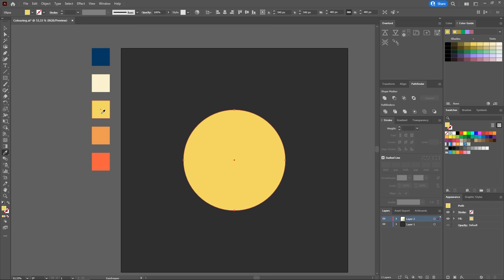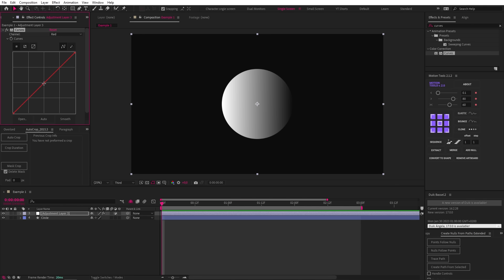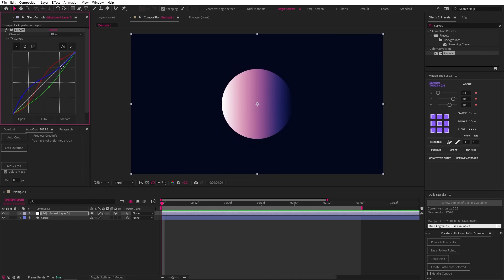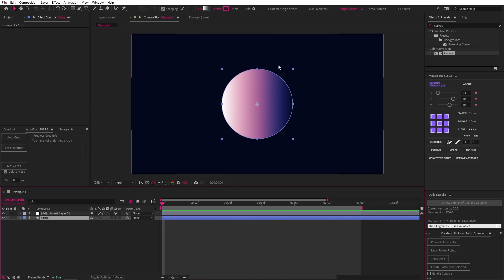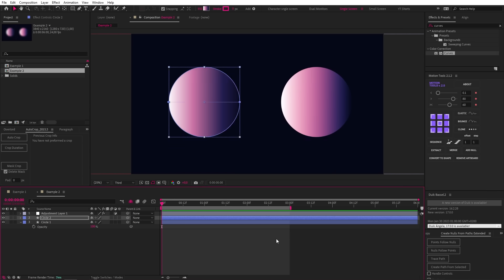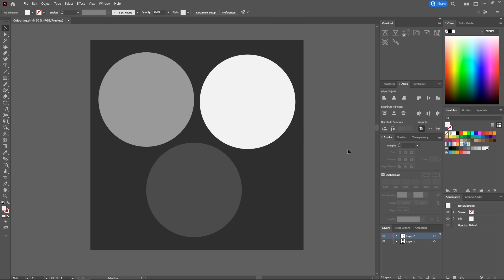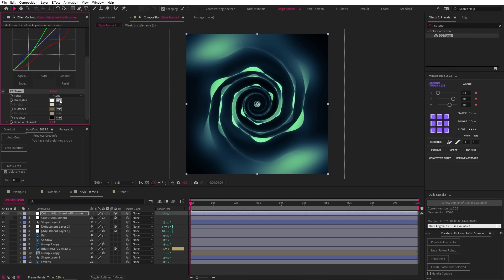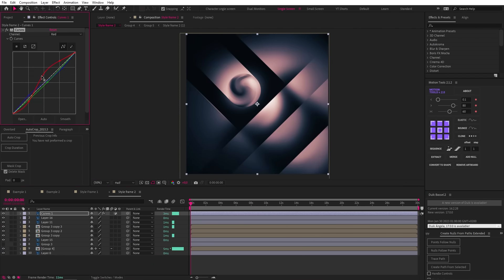A better way to colour your work!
This tutorial is about how to create a Motion Graphics colour palette really easily using a unique workflow. This technique will help anyone who struggles with colour especially when creating new Motion Design work and you may never go back!

✨My Gear:

Original work - Riccardo Chiara for IlloTV